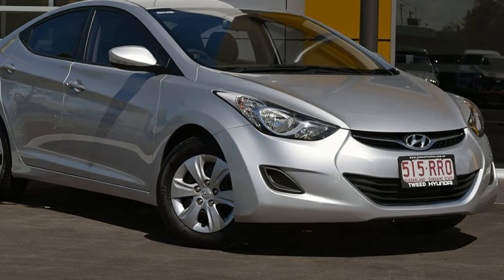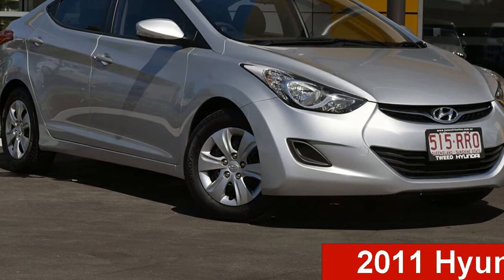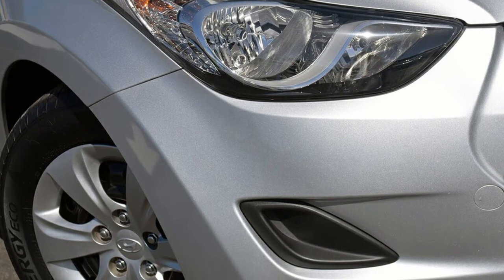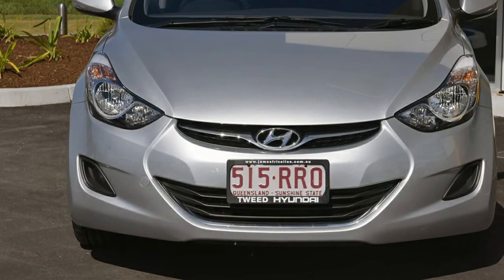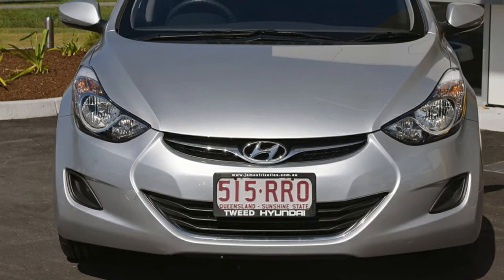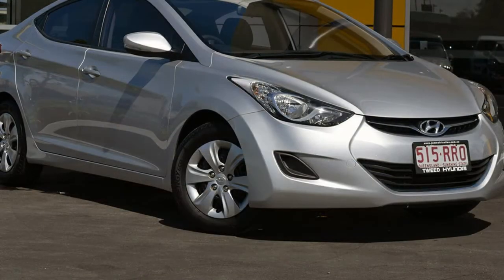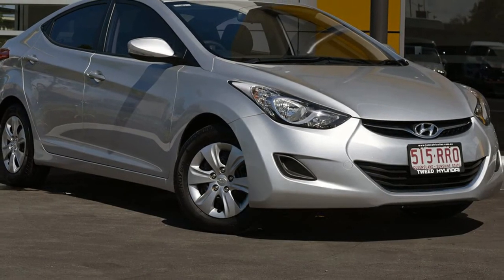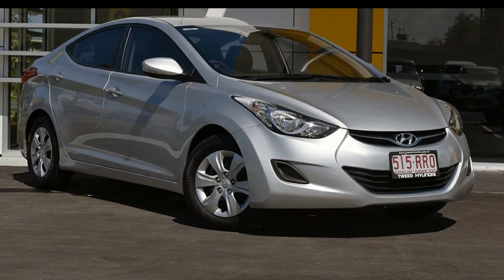2011 Hyundai Elantra MD Active Sleek Silver 6 Speed Sports Automatic Sedan